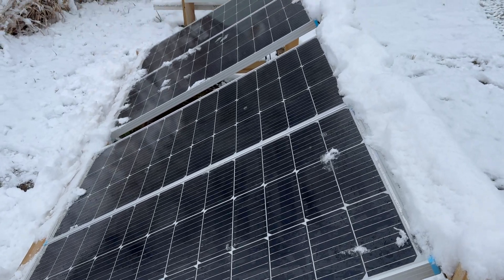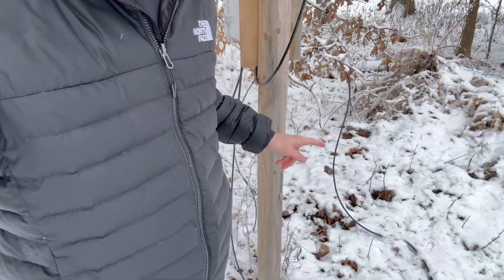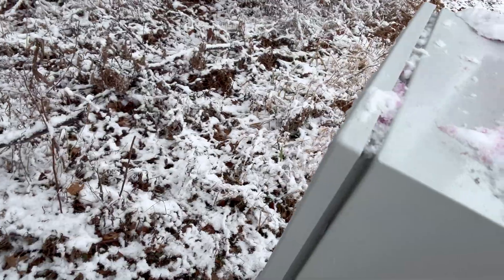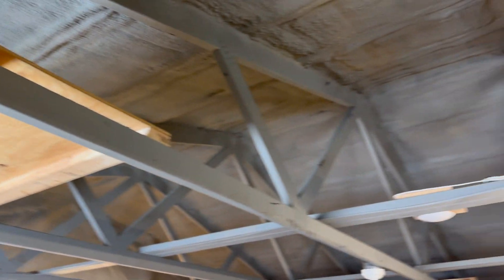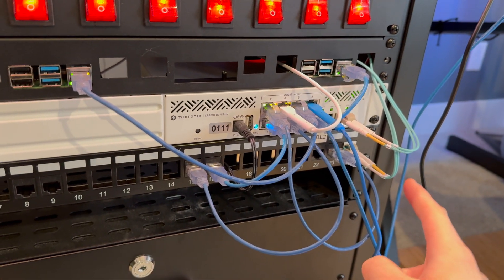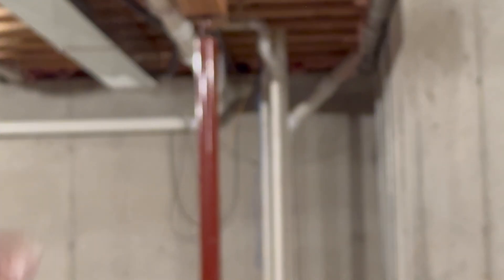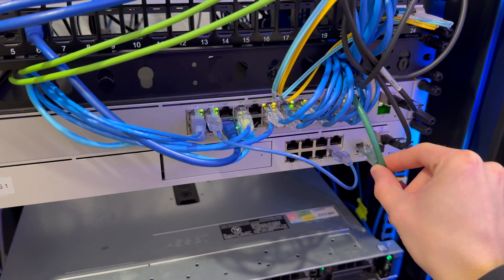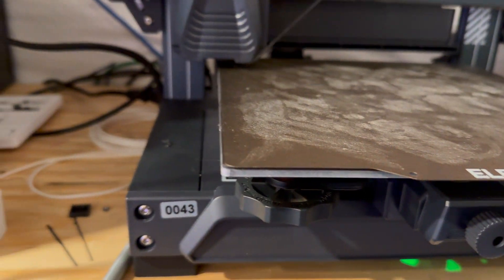2024 HomeLab Tour! Ubiquiti, Mikrotik, Solar Power, Fiber, and more!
Timestamps:
0:00 - Intro
0:36 - Solar Setup 1
1:34 - Solar Setup 1.5
2:03 - Solar Setup 2
2:24 - Solar Setup 3
3:19 - Outside Building
4:24 - My Office
5:47 - Backup Batteries
6:10 - Fiber Cable
6:21 - MDF
8:24 - 3D Printer
8:41 - Conclusion

12202024